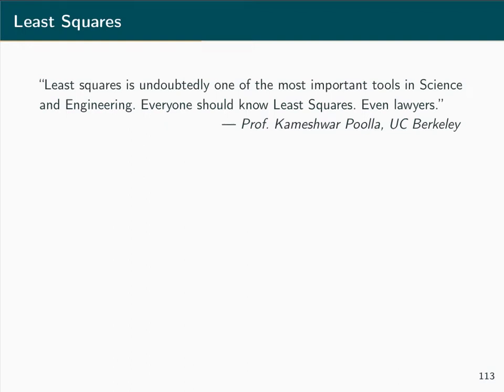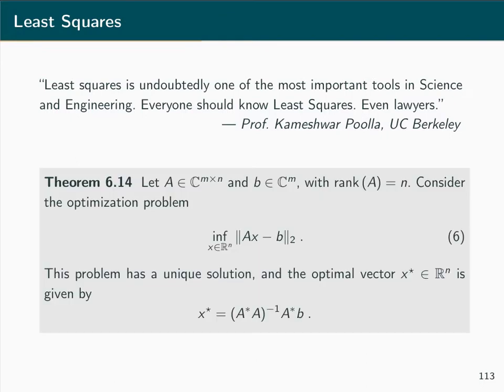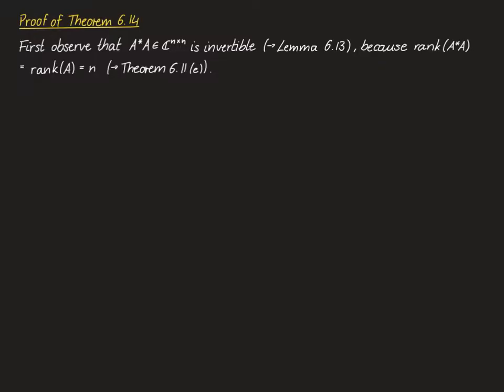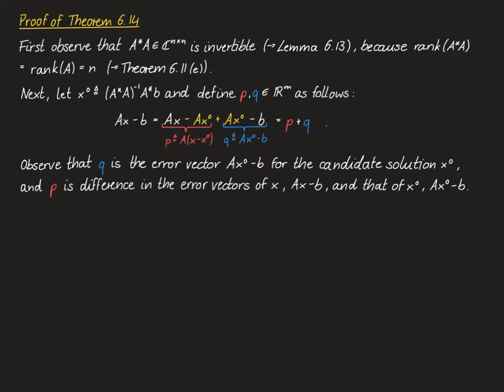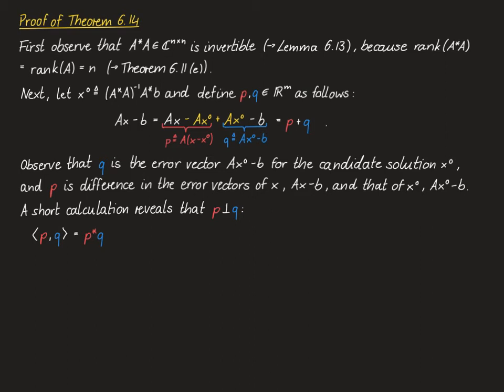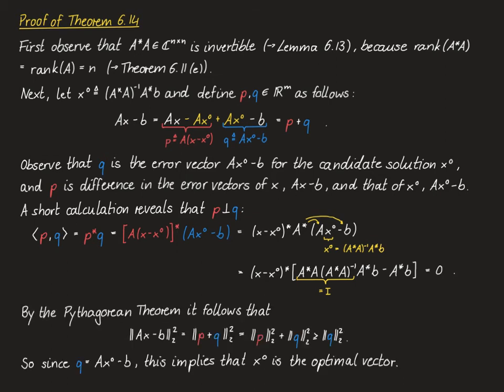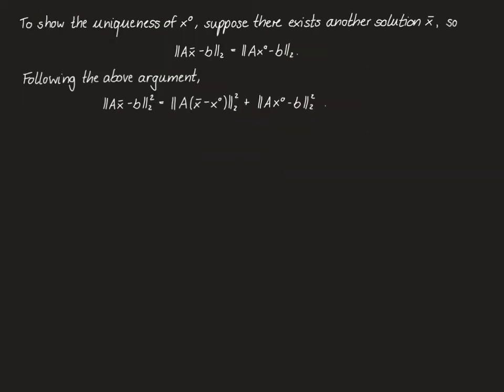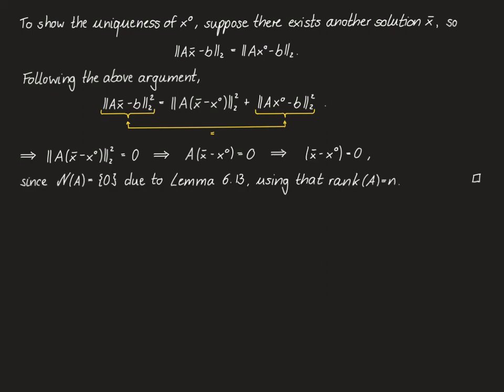Linear System Theory - 06 Matrices as linear maps - part 3/3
06. Matrices as linear maps - part 3/3 (least squares)
Link to lecture slides:

Course contents:
00. Organization
01. Introduction
02. Vectors and matrices
03. Linear programming
04. The algebra of vector spaces
05. The geometry of vector spaces
06. Matrices as linear maps
07. The eigenstructure of matrices
08. Functions of a square matrix
09. State space models
10. Hermitian matrices and positive definiteness
11. Singular value decomposition and operator norms
12. Stability of state space models
13. Controllability and observability
14. State feedback and observer design
15. Optimal control and estimation